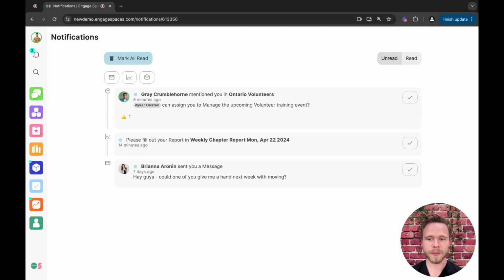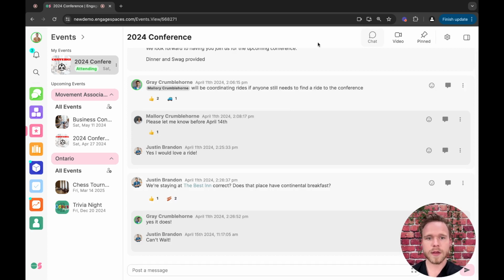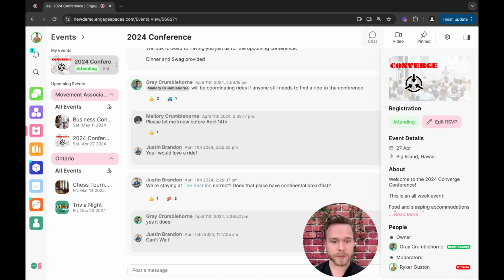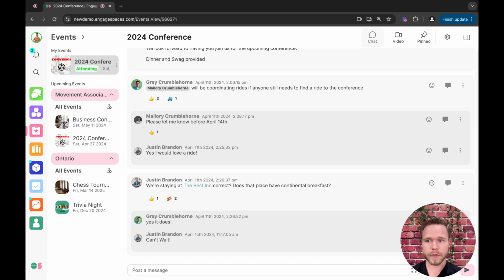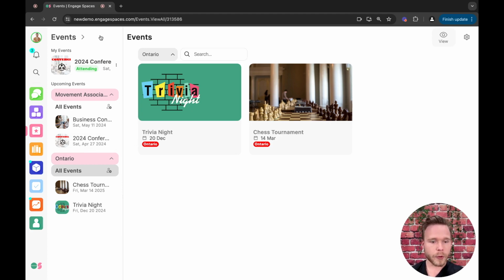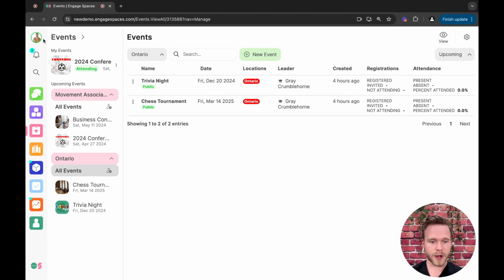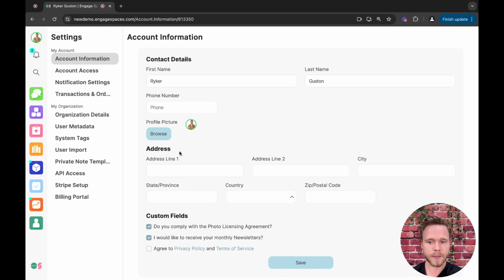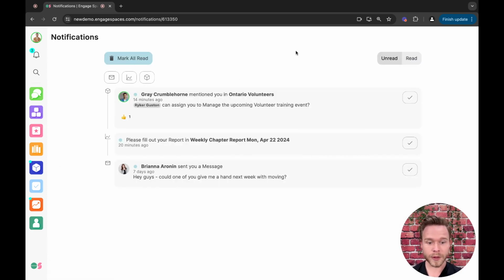Navigating Engage Spaces 2.0 - Overview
This video is designed to teach users how to navigate Engage Spaces 2.0.

In this video we cover the general concepts necessary for exploring the Engage Spaces platform as a user and administrator.

PLEASE REMEMBER: Every organization we partner with is unique and has their own unique language and available Spaces. If you see something in the video you havent seen before, or can't find something in the video, reach out to your organization's Engage Spaces Lead.